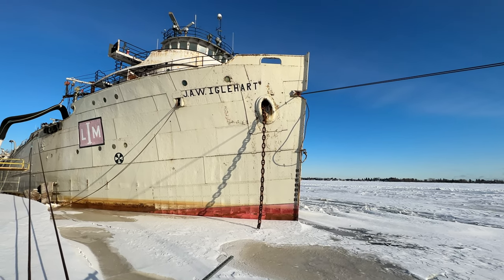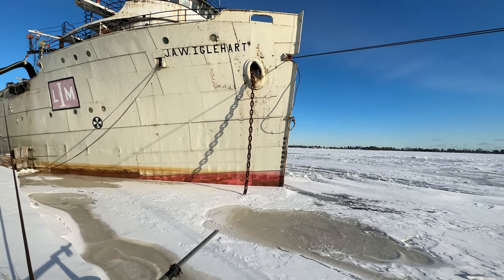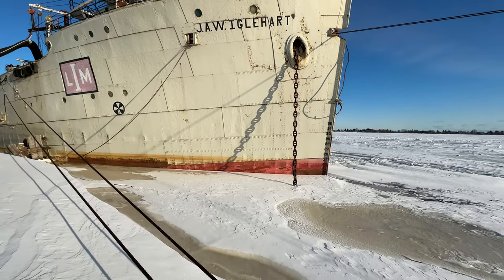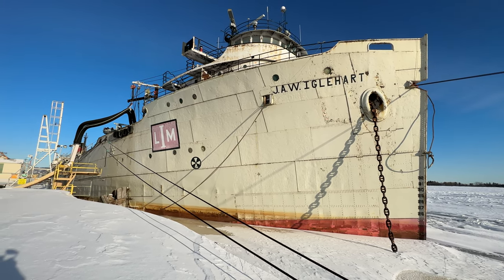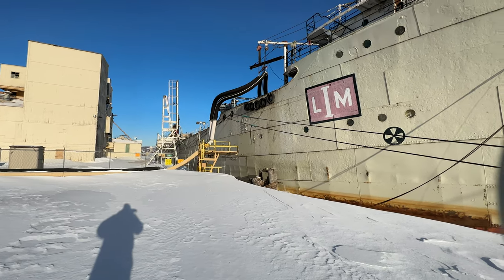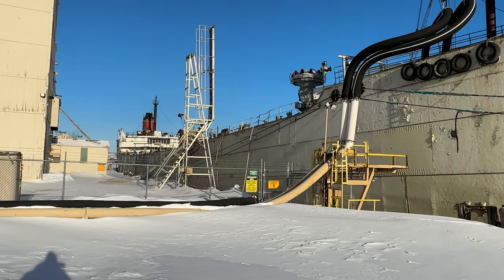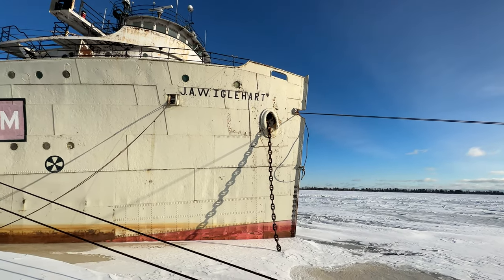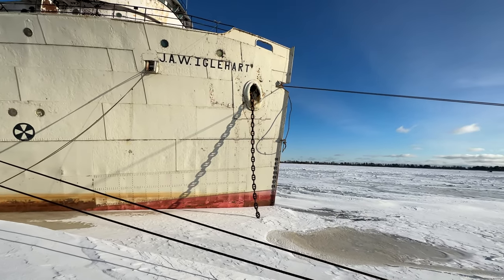Oldest working Ship on the Great Lakes that people forgot about | J.A.W. Iglehart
Built in 1936, the J.A.W. Iglehart is the oldest ship still being used on the Great Lakes. However, many people have forgotten about this historic ship so I wanted to share the interesting story and show that this ship is still working hard!

Facts about the ship J.A.W. Iglehart:

-Oldest ship still in the water being used on the Great Lakes.
-501 feet in length
-Built 1936: Sun Shipbuilding & Dry Dock Company
-Original name ‘Pan Amoco’
-Built as an ocean tanker for the Pan-American Petroleum company.
-Named after Joseph Alexander Wilson (J.A.W.) Iglehart, who was a member of the board of directors for the National Gypsum Company.
-1964, she was converted to a self-unloading cement carrier.
-1965, renamed the J.A.W. Iglehart
-Laid up Nov 5, 2006 for use as a cement storage barge at Lafarge in Superior, WI.
-1 steam turbine engine (4,400 HP)